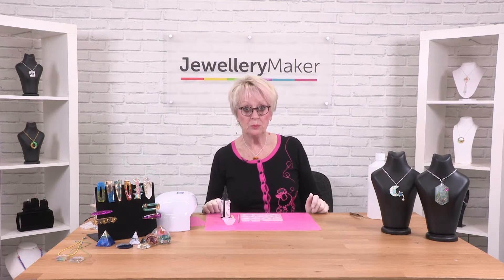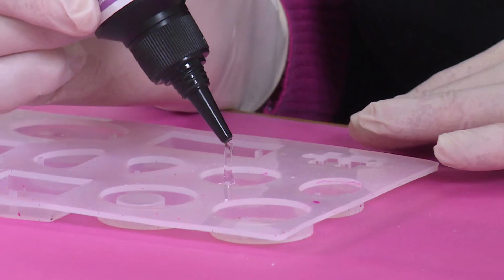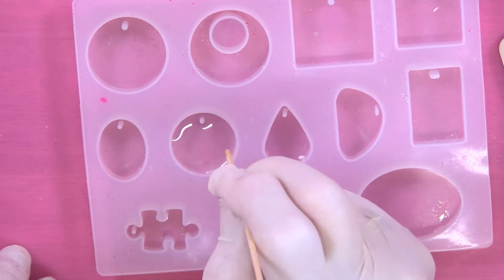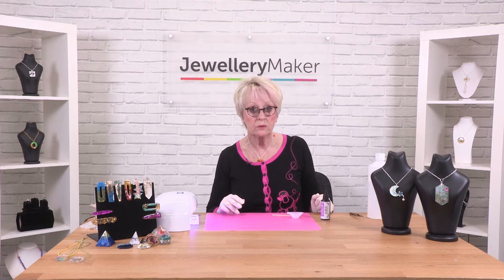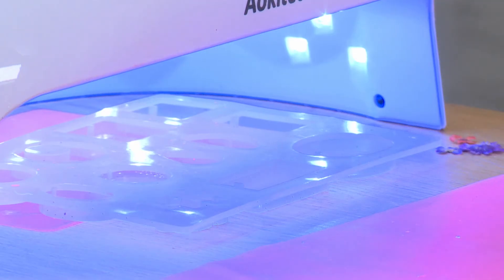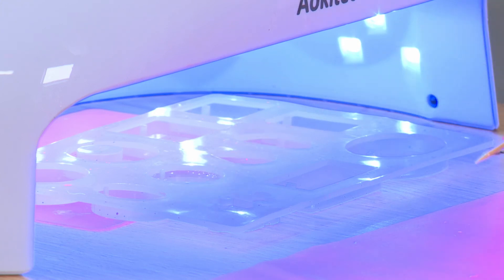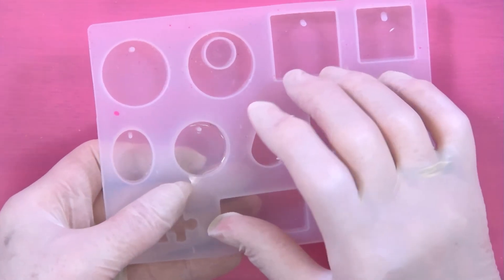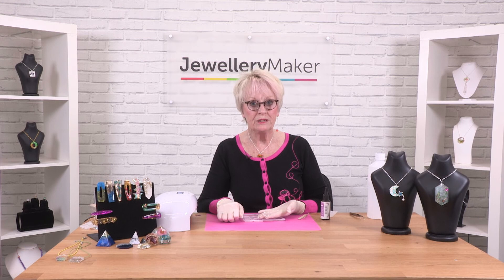Resin Road - how to mix and pour UV resin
Linda Brumwell shows you how to mix and pour your UV resin